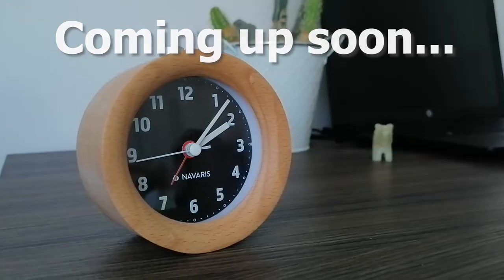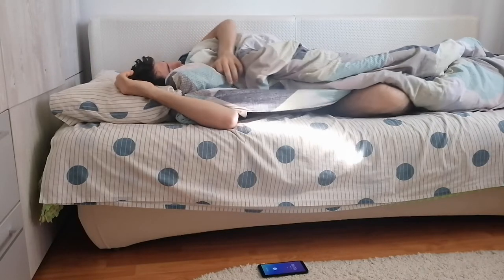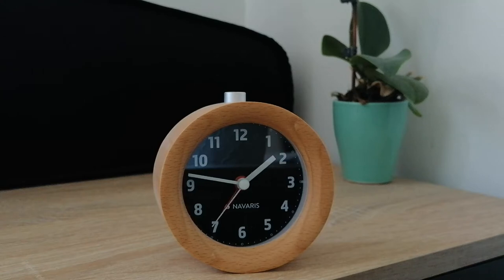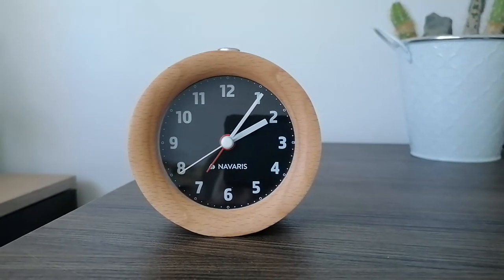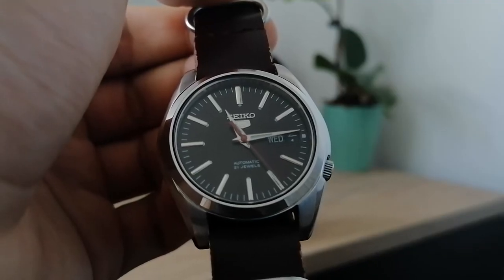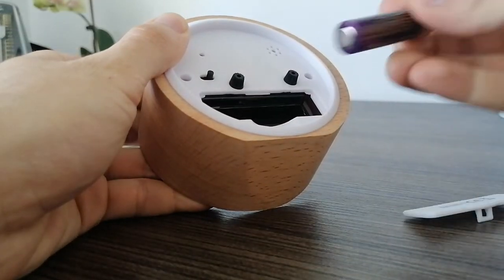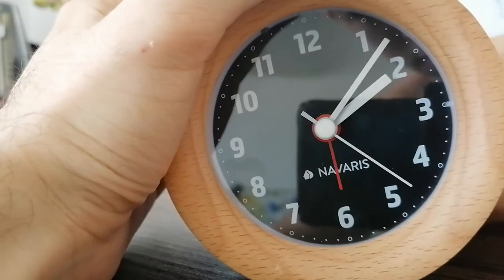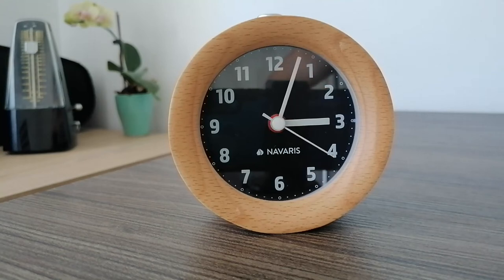Alarm Clock Review 2022 - Navaris Minimalist Alarm Clock + how one item changed my life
In this video I am reviewing the Navaris Alarm Clock (2022) which is a minimalist alarm clock that changed my life completely. As a student I am always finding it hard to wake up at a decent hour and that's because I don't rest well enough. Part of that is because I use my phone just before bed and as soon as I woke up as well. A few months ago I decided that I wanted a change. The start of the day is the most important thing for boosting your energy and dictating how you feel in the rest of that day

My Navaris Alarm Clock (Amazon)
Try this one too (Amazon.de)

Timestamps
00:00 Start
00:11 I needed a change
01:41 Specifications
03:10 Advantages
04:16 Disadvantages
06:16 Closing thoughts